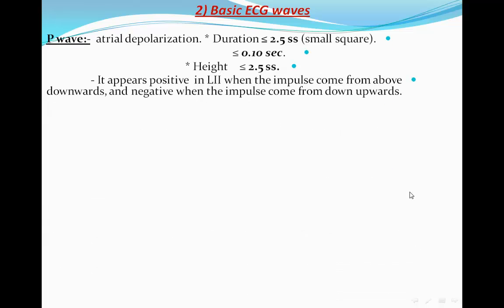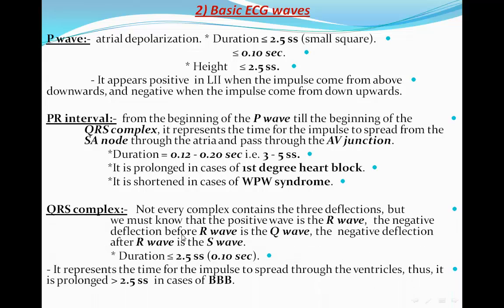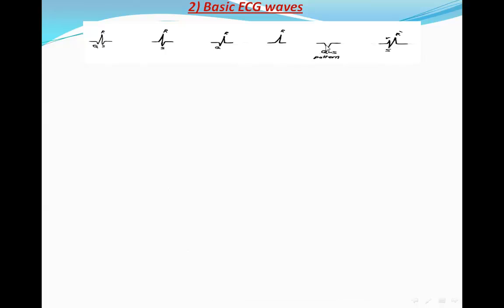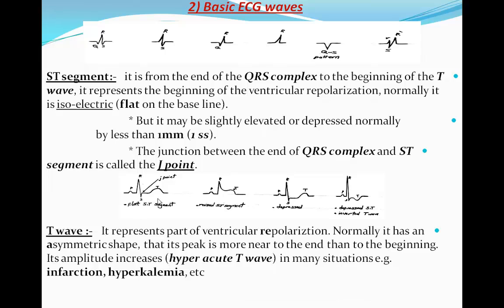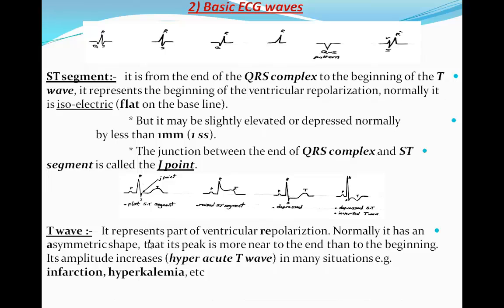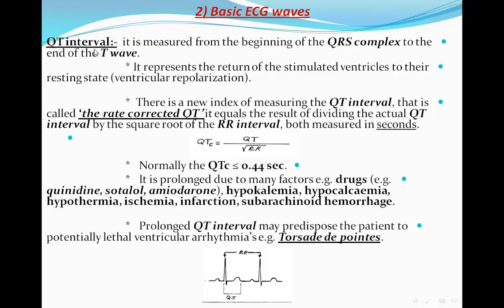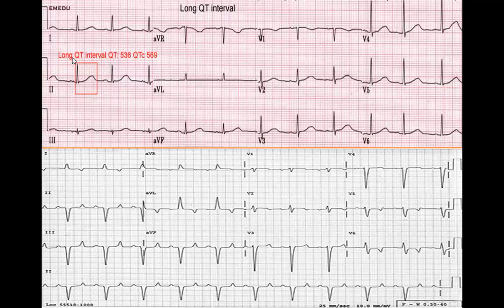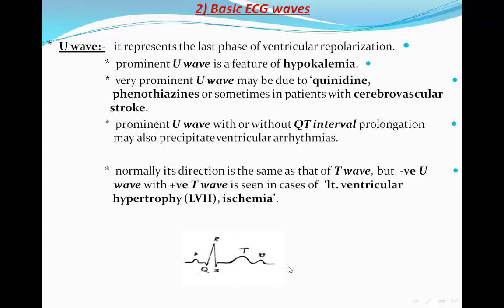Principles of ECG "electrocardiography" Part 2